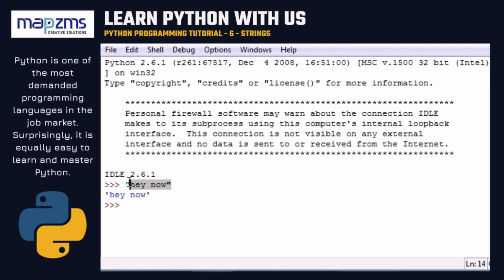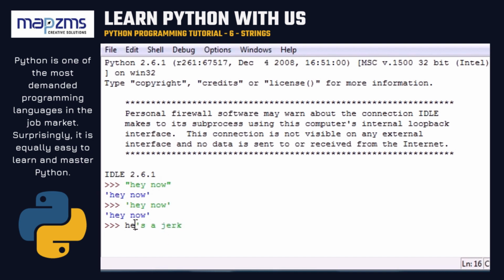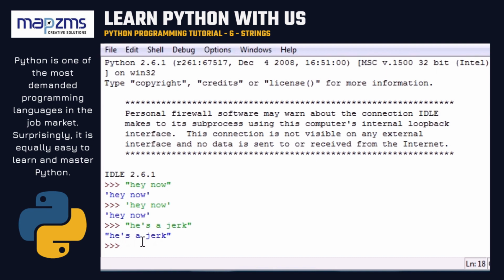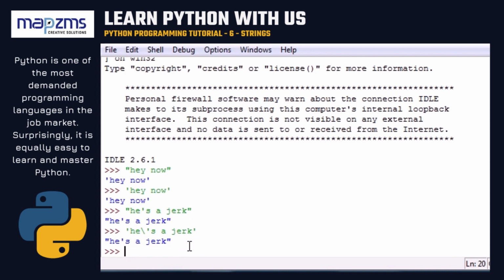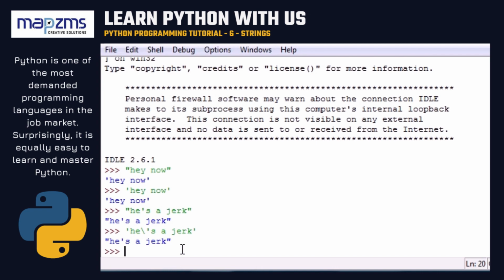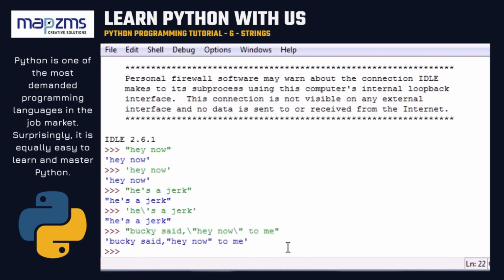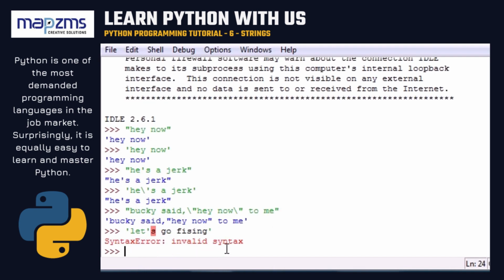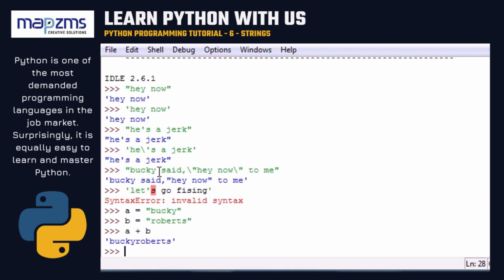Python Programming For Beginners | Tutorial # 6 | Strings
Python, the versatile programming language, has captivated the hearts of developers worldwide. In this tech-driven era, mastering Python is akin to wielding a powerful tool. Whether you're a curious novice or an aspiring coder, this blog post will unravel the mysteries of Python programming, providing you with a solid foundation and a dash of humor to make your learning journey delightful.

Why Python? The Charm of Simplicity and Power
Python's allure lies in its simplicity and power. Unlike other languages, Python emphasizes readability, making it perfect for beginners. Its vast libraries and frameworks empower developers to create anything from simple scripts to complex applications. Let's embark on this Python adventure, where complexity meets simplicity!

The Basics: Python Fundamentals Unraveled
Python, like any language, has its fundamentals. Let's break down the basics in an easy-to-understand manner, ensuring you grasp each concept thoroughly.

In Python, variables act as containers, holding various data types. From integers to strings and booleans, understanding these data types is fundamental. Imagine variables as magic boxes, each holding a different surprise, waiting to be explored!

Control Structures: Making Python Dance to Your Tune
Control structures are the musical notes of Python programming. From if statements to loops, these structures dictate how your code flows. Think of them as the choreography guiding your Python dance. With the right moves, you can create elegant and efficient code!

Beyond the Basics: Mastering Advanced Python Concepts
Having grasped the basics, it's time to elevate your Python prowess. Let's delve into advanced concepts, enhancing your coding skills and unlocking new possibilities.

Functions: Your Code's Best Friends
Functions are the superheroes of Python, saving you from repetitive tasks. Like magical spells, functions perform specific actions when called upon. Discover the art of creating functions, and soon, you'll be conjuring code effortlessly!

Real-Life Examples: Python in Action
The best way to understand Python's power is through real-life examples. Let's explore how Python is shaping industries and changing lives.

Data Science: Python's Role in Unraveling Data Mysteries
Python is the heart of data science, analyzing vast datasets and extracting valuable insights. From predicting stock prices to understanding consumer behavior, Python algorithms drive these discoveries. Picture yourself as a data detective, solving mysteries with Python's analytical prowess!

Web Development: Crafting Interactive Websites with Python
Ever wondered how dynamic websites function? Python, with its web frameworks like Django and Flask, brings websites to life. Dive into the world of web development, where Python seamlessly integrates with HTML, CSS, and JavaScript, creating visually stunning and interactive web applications.

Conclusion: Embracing the Python Odyssey
Congratulations! You've embarked on a captivating journey through Python programming. From mastering the basics to exploring advanced realms, you've gained the knowledge to conquer the coding world. Remember, Python is not just a language; it's a mindset—a way of solving problems creatively and efficiently.